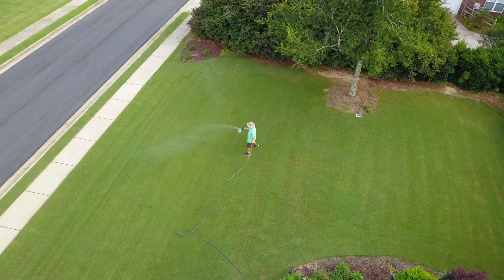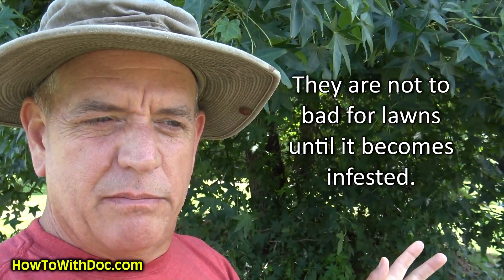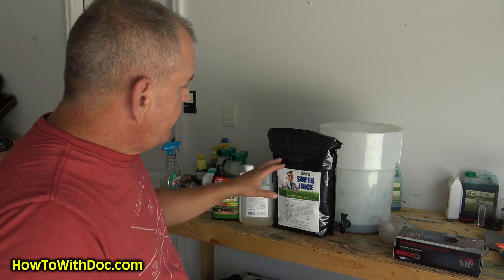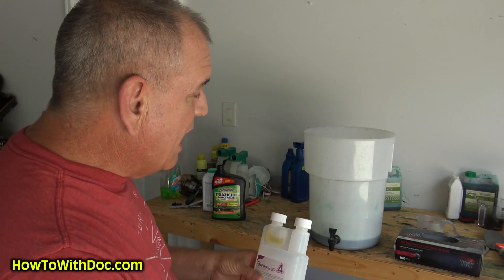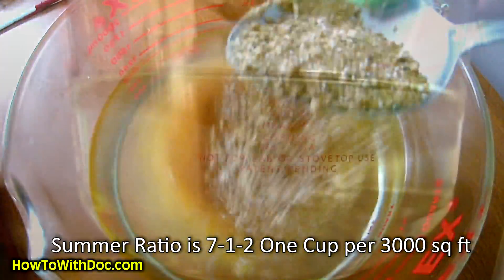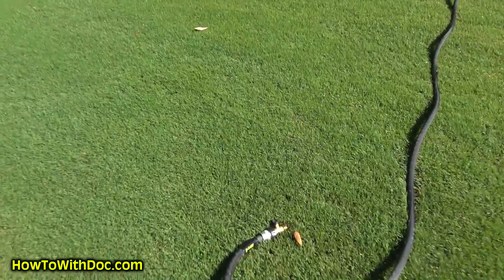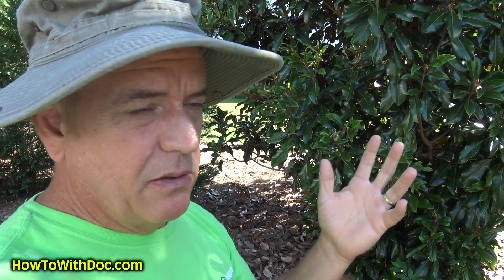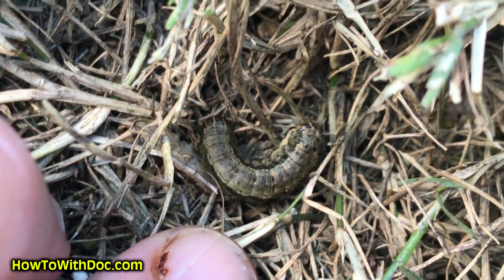Bugs in the Lawn - Lawn Pest Control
How to get rid of bugs in your lawn. Doc talks about several bugs that can injure your lawn and Bermuda grass.
There Doc shows you the products he uses for lawn pest and bug control.